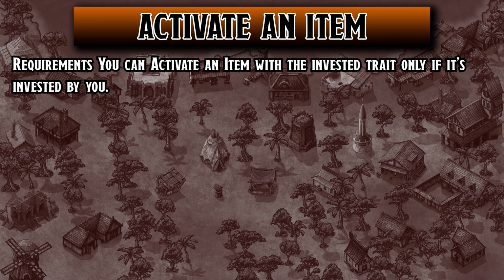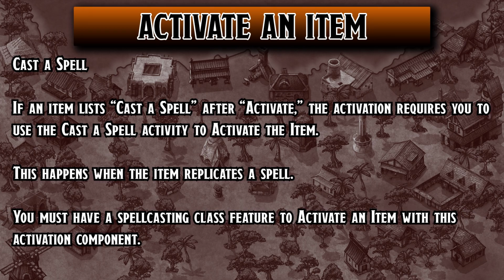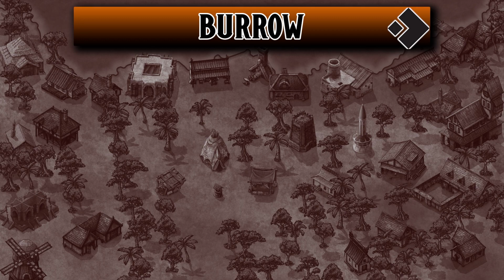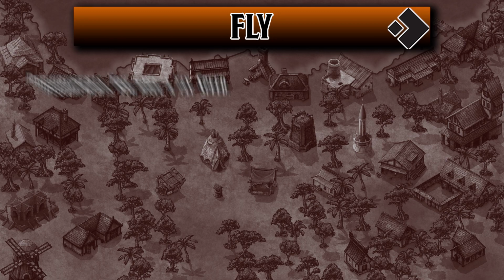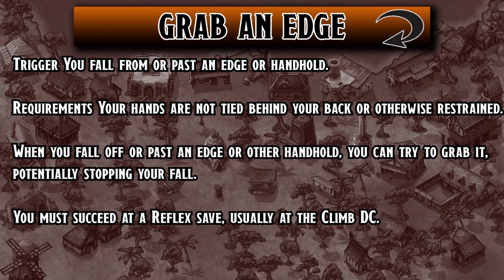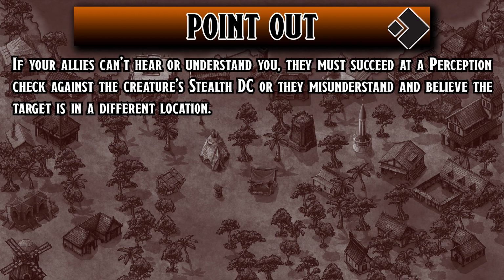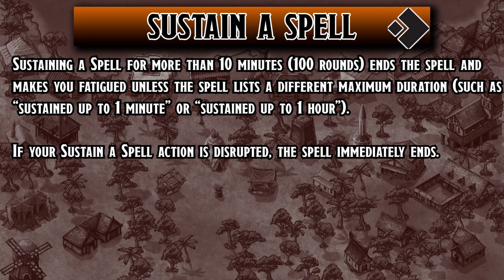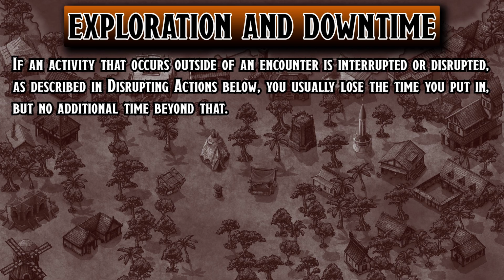DnD 5e DM Reacts to Pathfinder Actions | Noob Learns 2e Actions Part 2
Hi! I'm JACKtheWISE and I've been playing and DMing for Dungeons and Dragons 5th Edition for like 7 years. With all that time in DnD 5e, I've never touched Pathfinder before. Welcome to the Pathfinder Noob series where I dive into different parts of the Pathfinder 2nd edition TTRPG. This is part two of my deep dive into Actions! Which was a comment left by you so that's where I'm heading too next! I think knowing how actions work will help me when I react to other rules in the future. There's still plenty to go!

Some music in this featured in this video is from Welcome to Tal'Dorei (Critical Role Sountrack), which I purchased on Amazon. :)

0:00 - Intro
0:47 - Activate An Item
3:56 - Arrest A Fall
4:32 - Avert Gaze
5:58 - Burrow
6:19 - Cast A Spell
7:40 - Dismiss
8:40 - Fly
10:18 - Grab An Edge
12:16 - Mount
12:43 - Point Out
14:16 - Raise A Shield
15:04 - Sustain A Spell
16:25 - Activities
18:30 -  Exploration and Downtime
20:27 - Outro